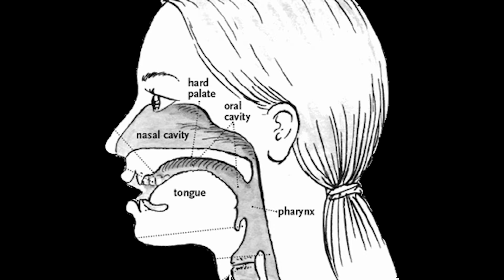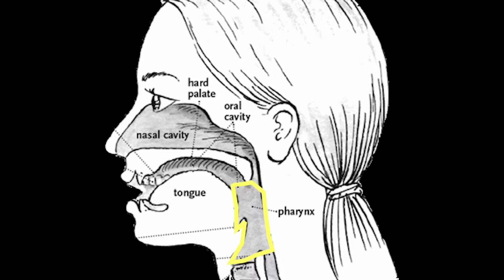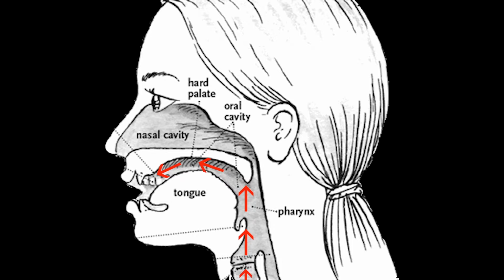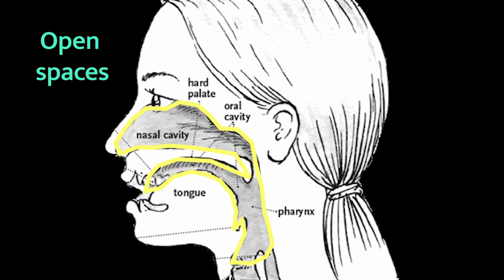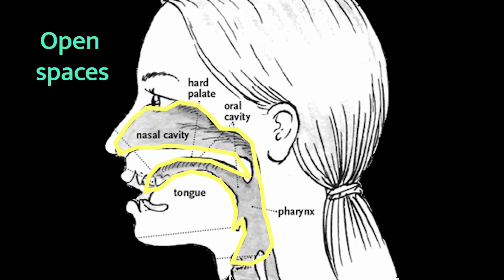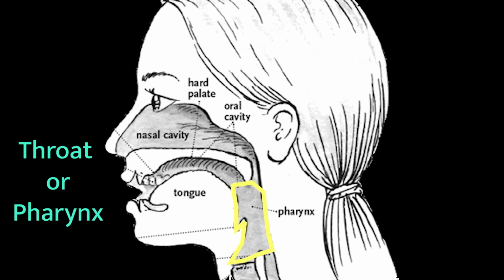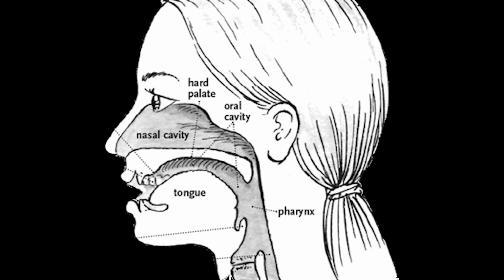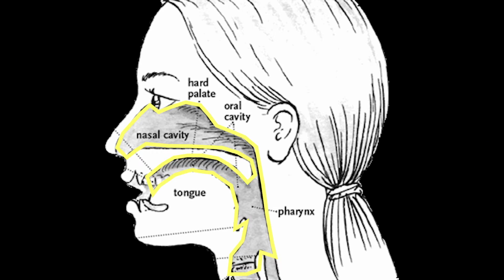Master the American Accent: The Placement of American English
American English voice placement - have you heard of this term before? It means the place in your body where your voice vibrates or resonates, or the overall quality of your voice. Does your voice sound nasally, like it's coming from your nose? Or does your voice sound like it is trapped in the back of your throat? Those are different voice placements!

If you've been struggling with your American accent, it could be because of your voice placement. This video will teach you the theory behind voice placement and some effective exercises you can do to achieve an American voice placement!

Chapters:
0:00 Introduction to Placement
0:41 American English Placement
1:07 Different English Placements
1:28 Voice Anatomy and Physiology
2:48 What happens when you speak
3:38 Oral and Nasal Cavities and Pharynx
4:56 The vocal tract
5:55 How to Control Voice Placement
6:57 Voice Placement Demo with Pitch
8:05 Different Placements
8:40 American Voice Placement Exercises
8:52 Relaxation Exercises
9:20 Low Mouth Exercises
10:30 Different Placement Exercises